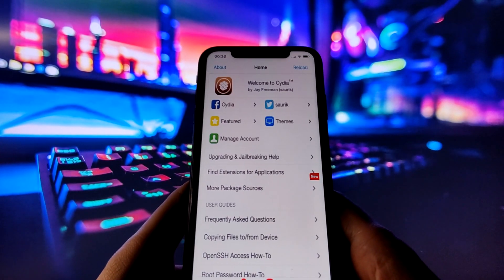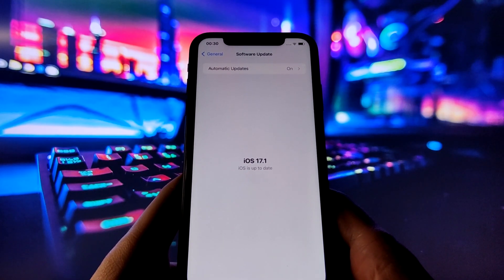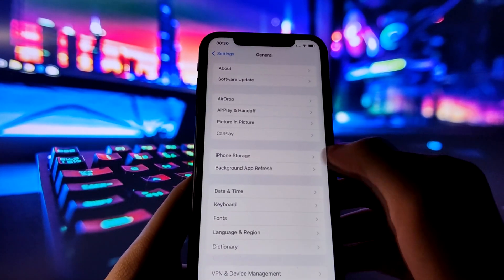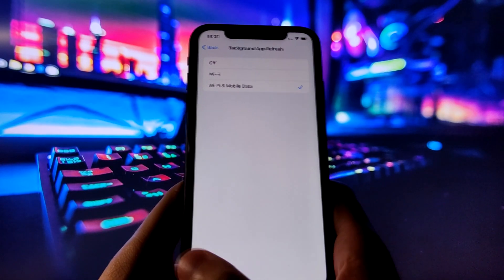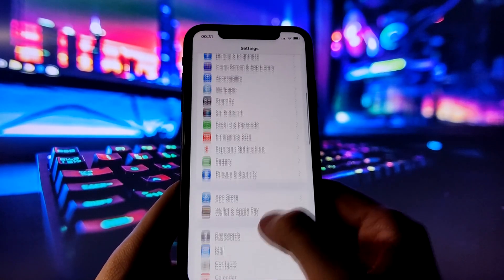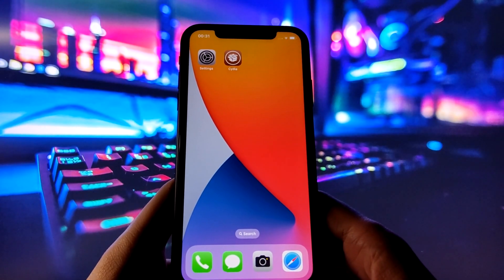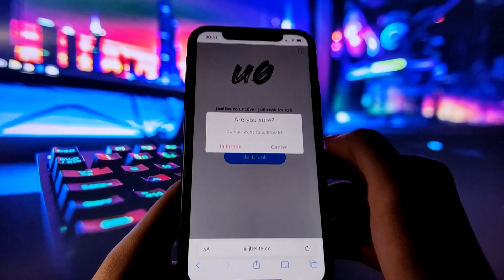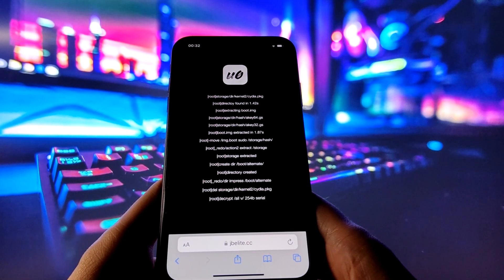How to Jailbreak iOS 17.1 - iOS 17.1 Jailbreak No Computer Tutorial 🔓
In this video, I will show you how to jailbreak iOS 17.1 on your iPhone or iPad without using a computer. Yes, iOS 17.1 Jailbreak is already available!